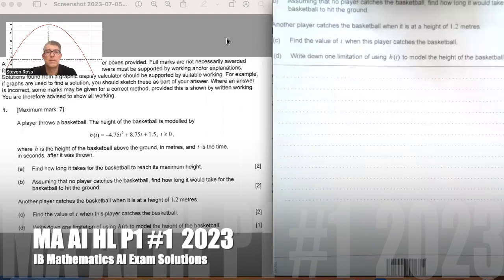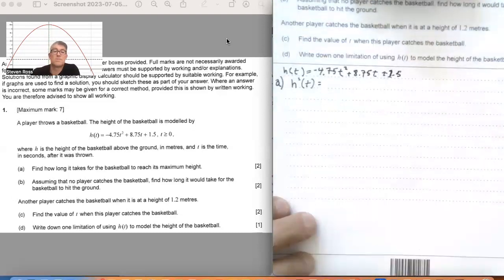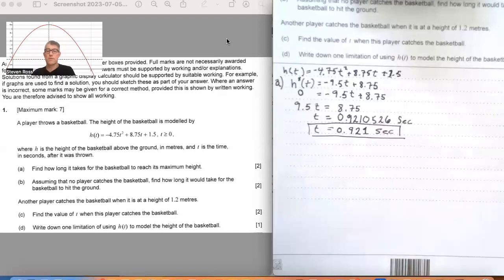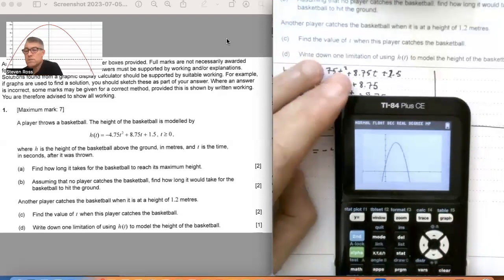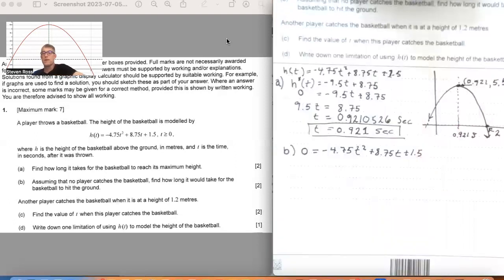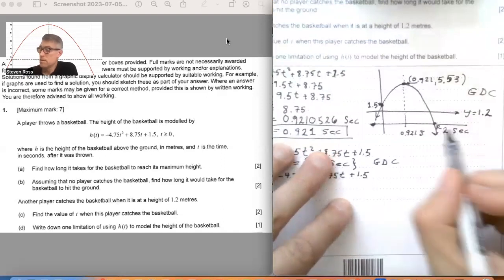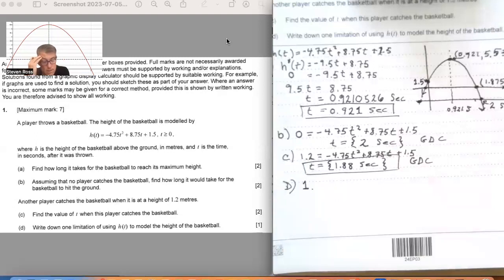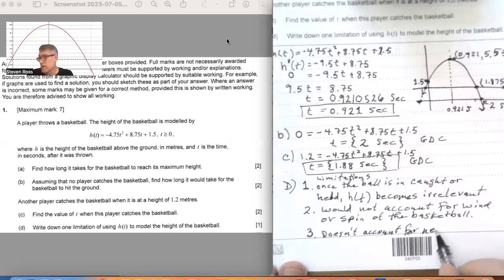MA AI HL P1 #1 2023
Here is a solution for the MA AI HL Paper 1 #1 2023.  This is a projectile motion question.